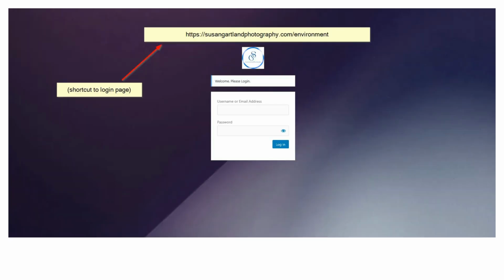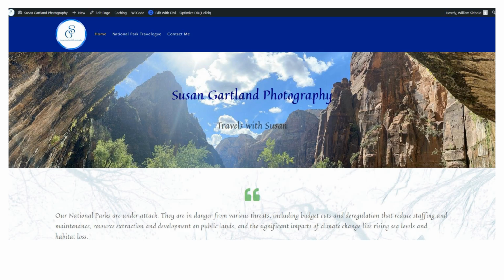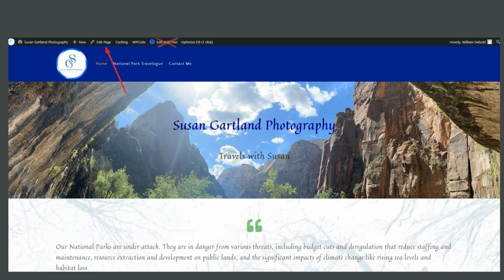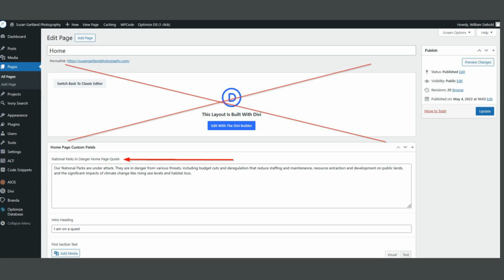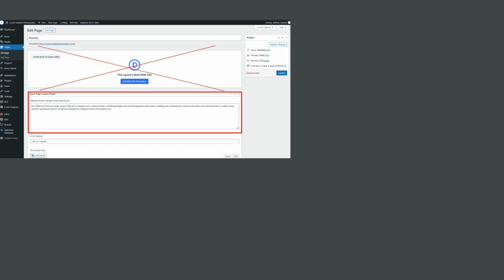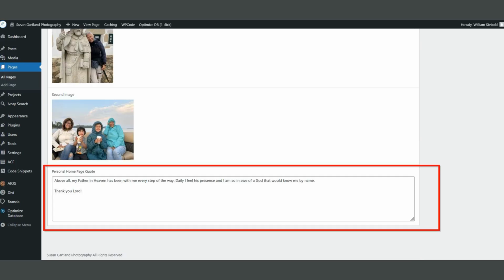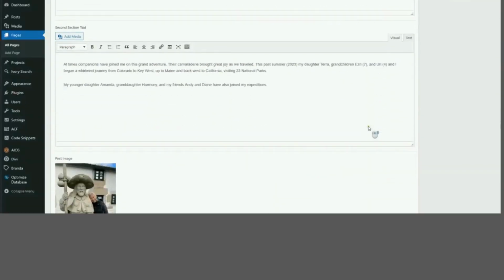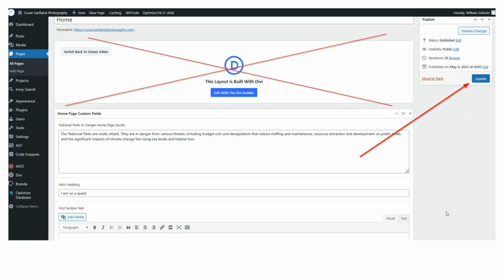Susan Gartland Photography Home Page Content Tutorial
This video demonstrates the basics of how to edit and revise certain content elements on the Home Page.